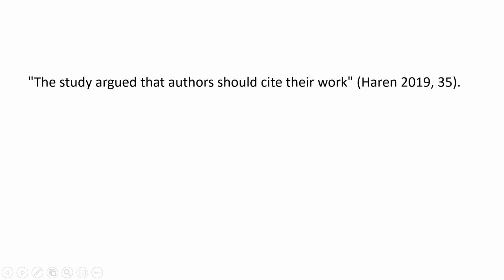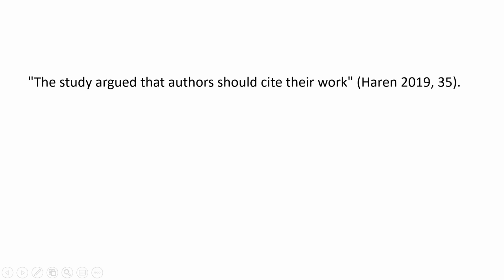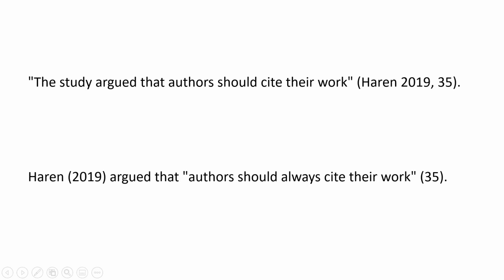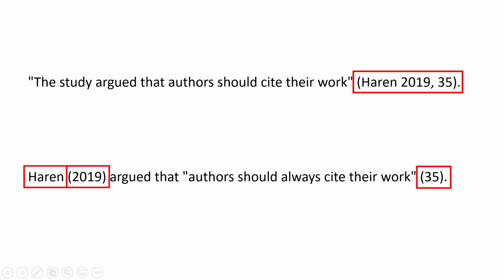In-Text Citation: Chicago Author-Date Style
In this brief tutorial we will cover how the in-text citations connect to the bibliographic entries in this style and provide a few examples on how they can be formatted.